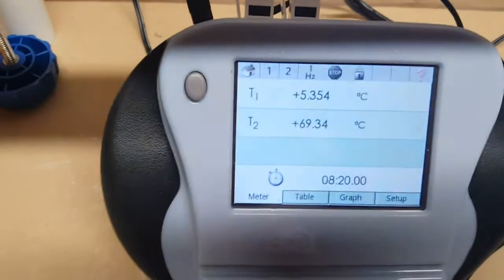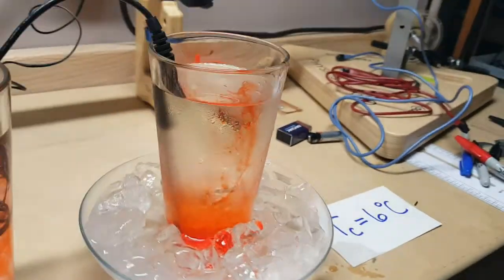Temperature is Proportional to Motion of Particles